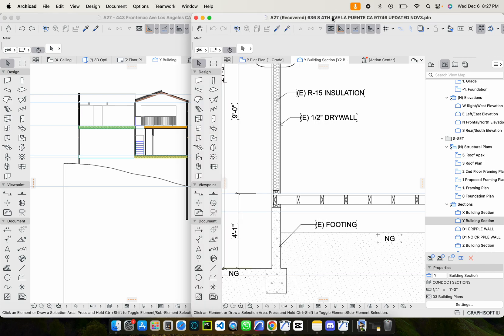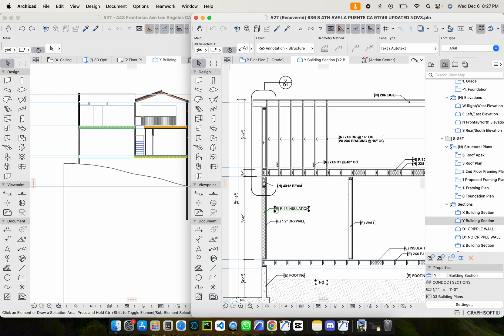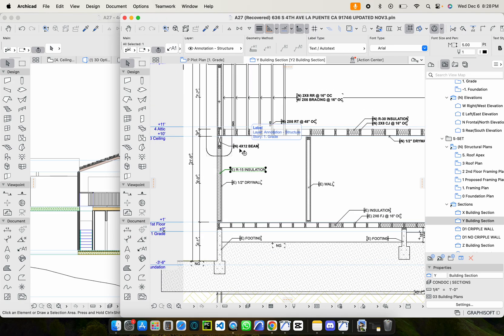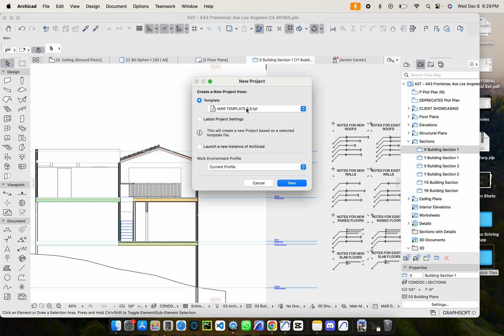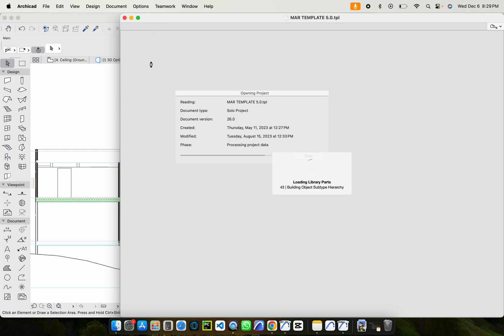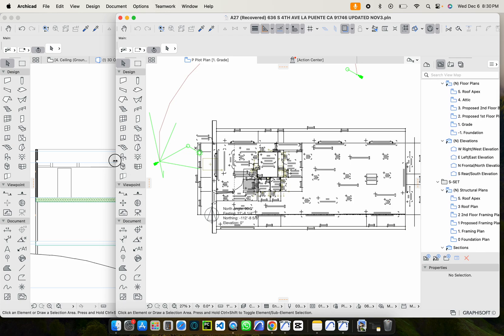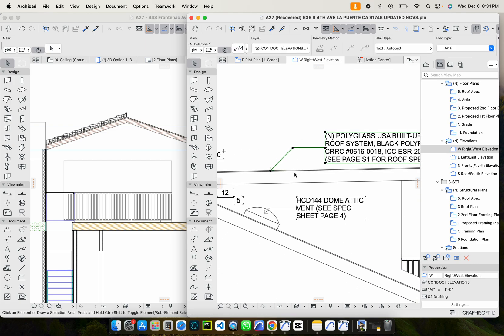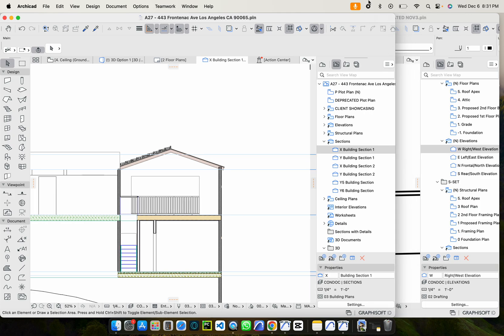Archicad Quick Tip #2 Copy and Paste Between Multiple Projects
In this video we go over how to open multiple Archicad projects at the same time as well as how we can use that to our advantage to copy and paste notes/drawings between them.

00:00 1. Intro/Demo
02:03 2. How to open a different project
02:29 3. Start from a new template
03:10 4. Now open the project you want to reference
04:07 5. Some Limitations